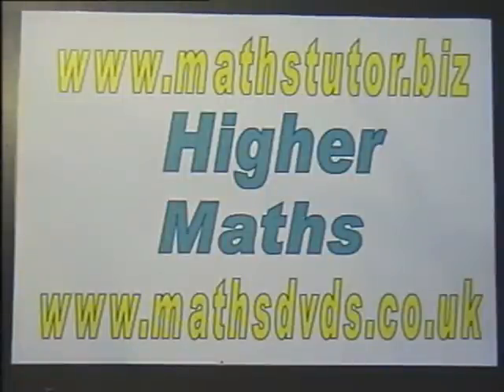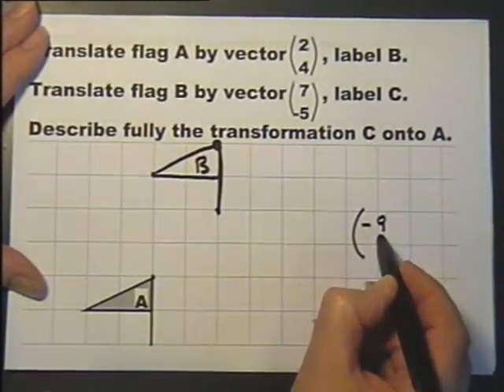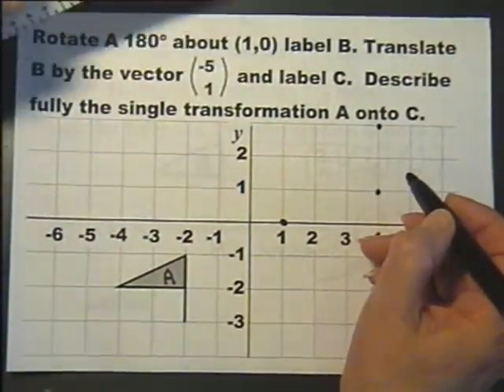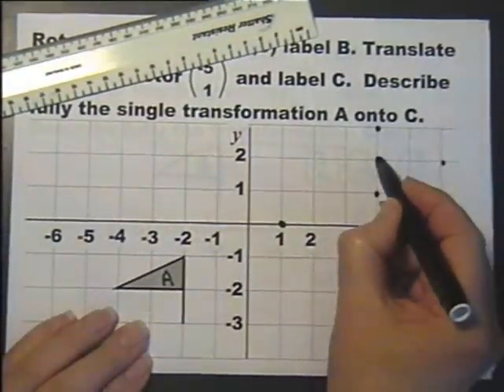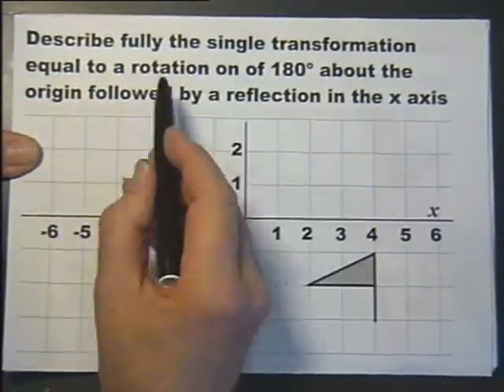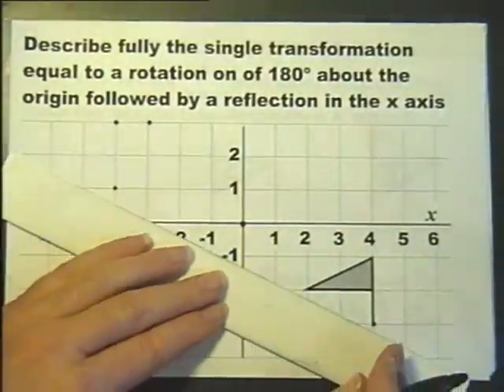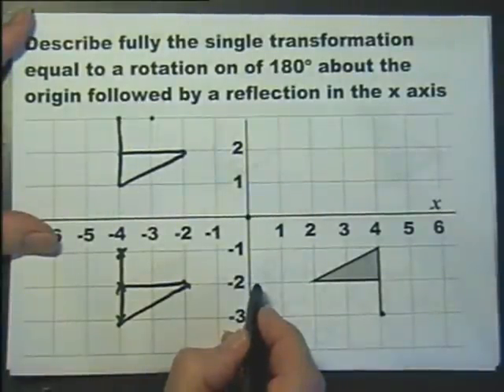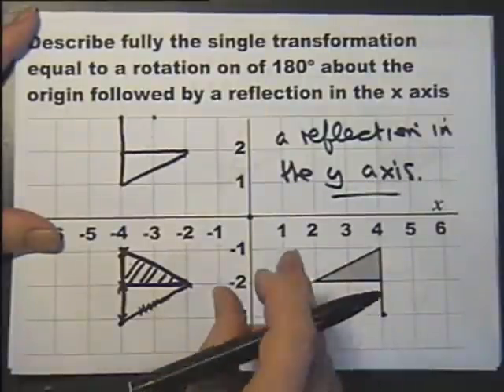Combinations of transformations. Lesson 22 part 5. GCSE Higher Maths.